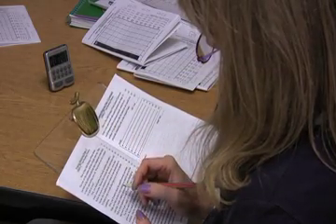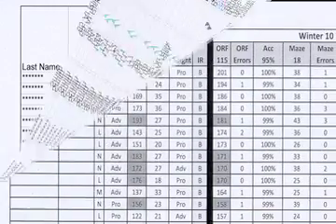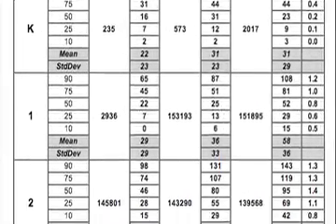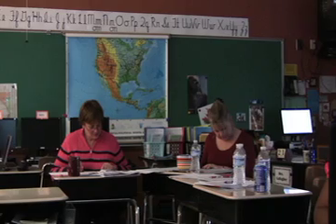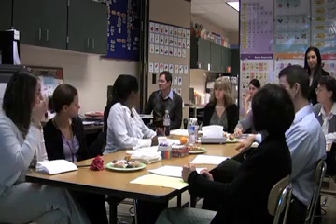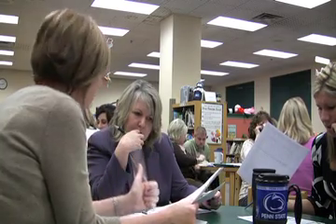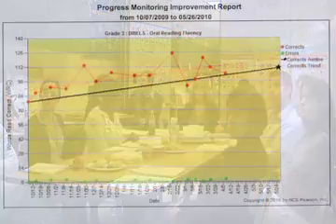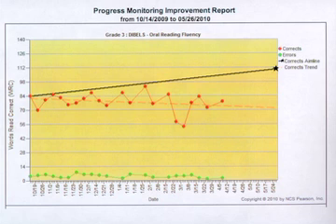Response to Intervention - Data Based Decision Making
This video was developed by the Response to Intervention Training Project at Lehigh University, a U.S. Department of Education funded personnel preparation grant, to guide and understand the process and importance of data-based decision making throughout all stages of a Response to Intervention model, specifically in reading.  It presents four phases of the data-based decision making process:  1) Universal Screening and Pre-meeting Preparation, 2) Core Team Meetings, 3) Grade-level Team Meetings, and 4) Process Outcomes.